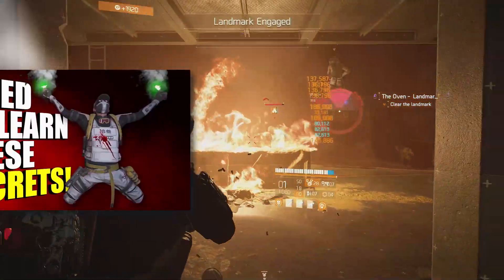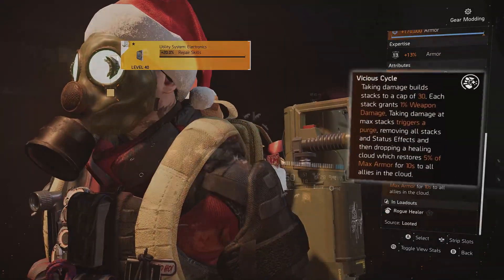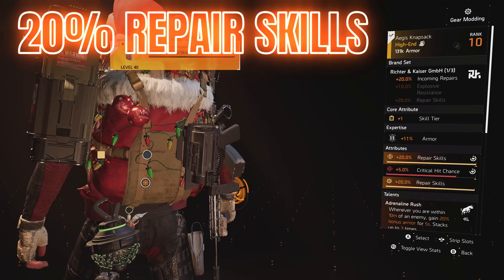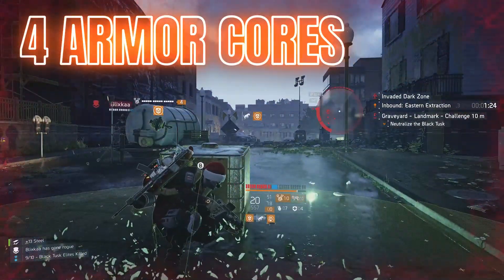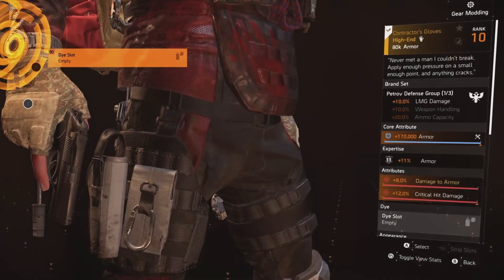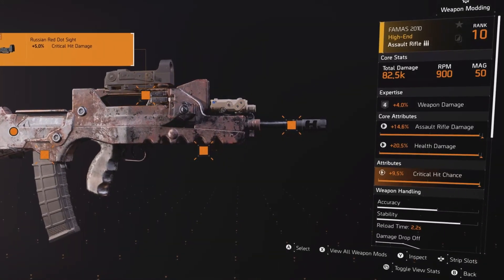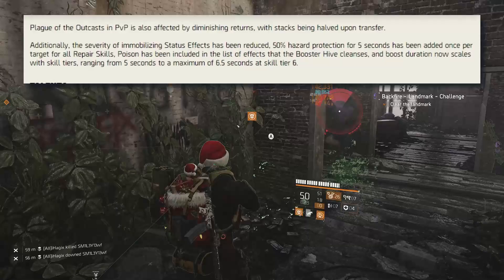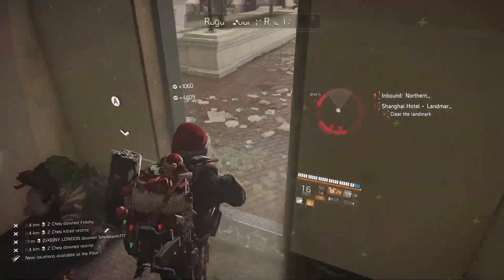Unlock Stress-Free Dark Zone Farming with This Secret Division 2 Build!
It is time to turn the tables on Rogues in the Dark Zone and take the fight to them with the best division 2 rogue killer build.  I stumbled across this hidden secret and couldn't believe how strong it was against rogues. And with Project Resolve, it will only get stronger!

Please note with regards to the Build Guide Summary at 3:40
The backpack is a R&K with Repair Skills and Crit Hit Chance Attributes and a Repair Skills mod.  So the Repair Skills is 140% being made up of 3 attributes (60%), 3 mods (60%), and the Alps Summit Brandset Bonus (20%).  Incoming reparis is 40% being made up from one attribute on catharsis and the R&K brandset bonus (20%).

Chapters:
0:00:00 This Build Is One Of A Kind
0:00:30 Insane Healing
0:01:57 Dealing Damage
0:03:00 Project Resolve
0:03:37 Build Guide Summary